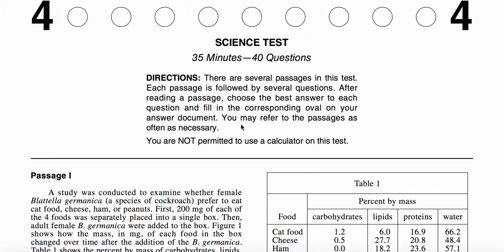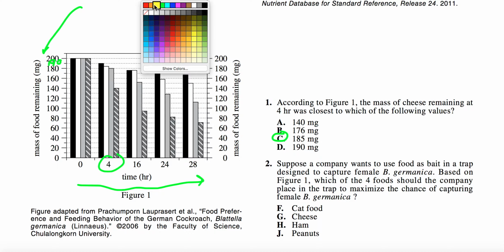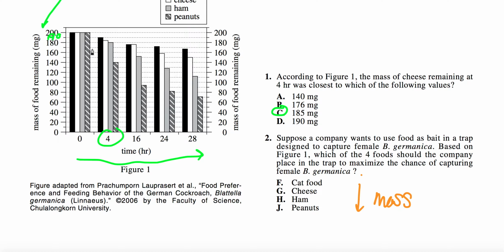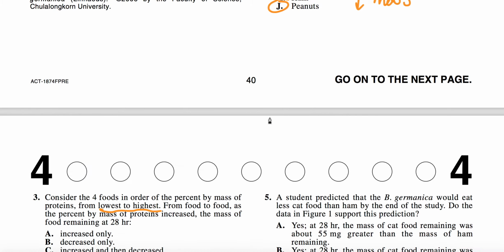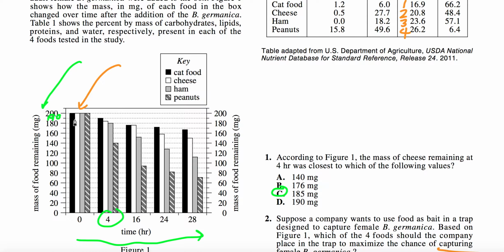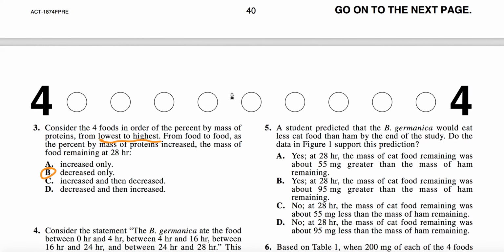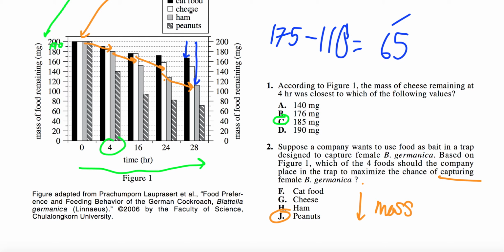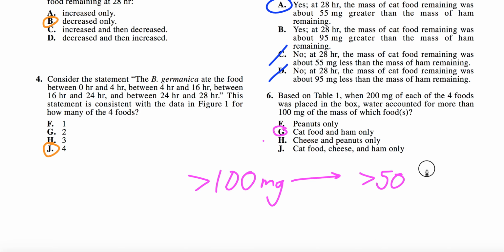ACT Science 74F Passage I